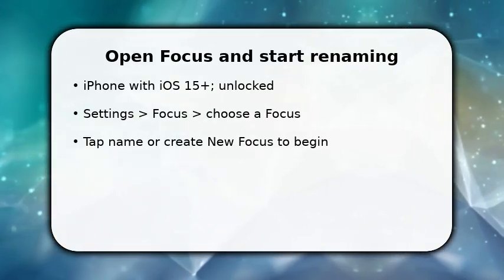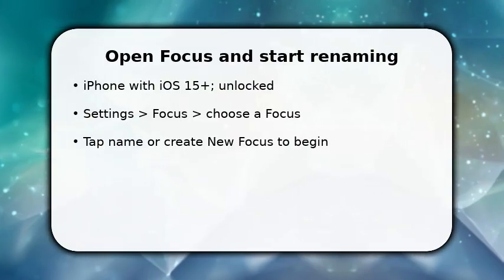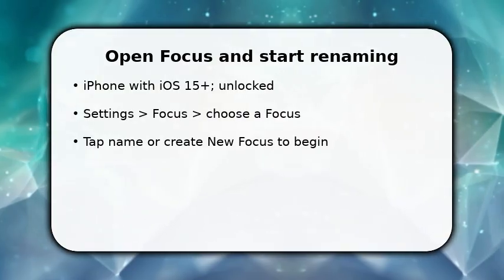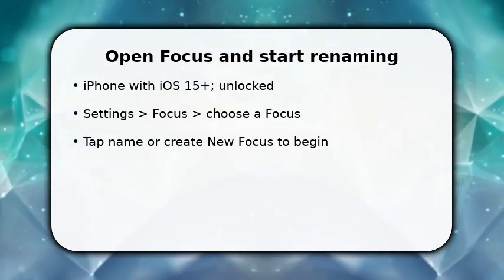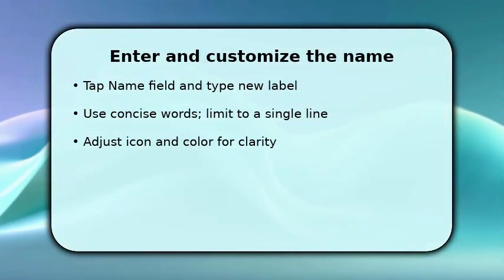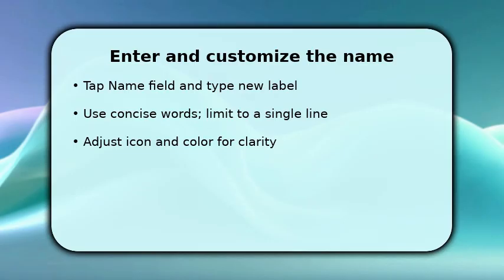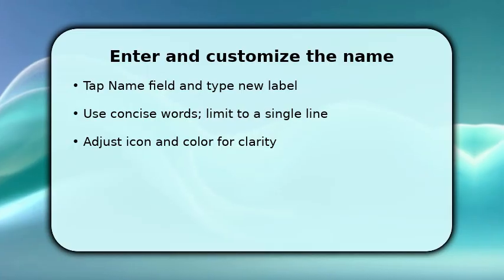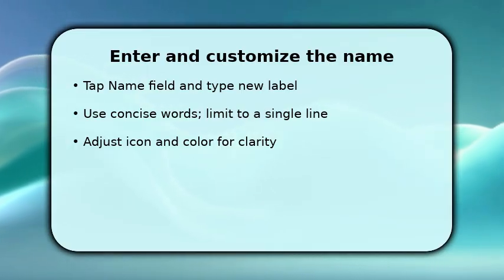How to Set Focus Name on Iphone (only Way)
Learn the precise method to set a focus name on your iPhone, ensuring personalization and security. This step-by-step guide covers all necessary actions from accessing settings to confirming changes.

set focus name for iPhone, iPhone customize display lock screen, personalized phone unlock with face ID or Touch ID, how to set a device identifier on iOS, customizing your Apple device's security settings